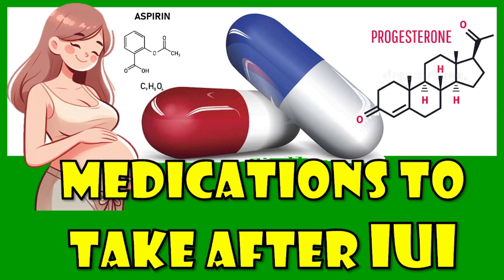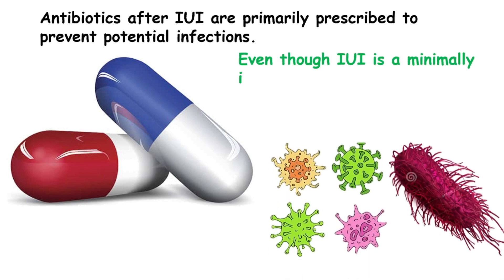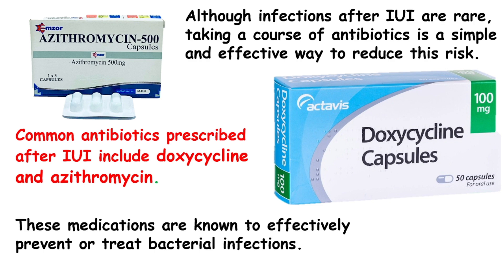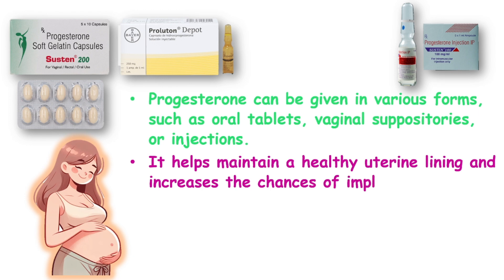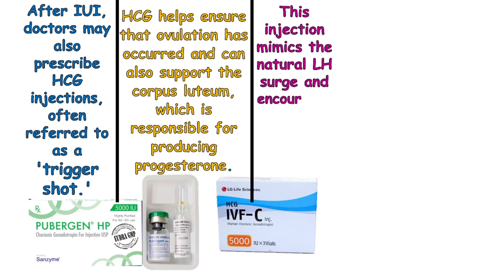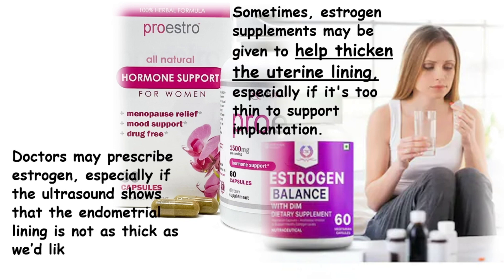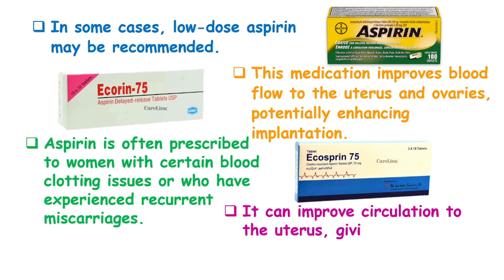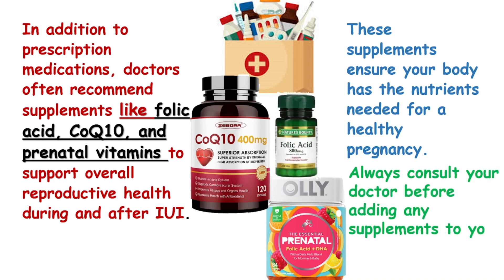Medications to take after iui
Today, we’re diving into an important topic for anyone undergoing fertility treatment: medications used after IUI, or intrauterine insemination."
What is iui?
"IUI is a procedure where sperm is directly placed into a woman's uterus to increase the chances of fertilization.
It’s a common and effective treatment for infertility, but success often depends on supportive medications prescribed afterward."
antiibiotics
Antibiotics after IUI are primarily prescribed to prevent potential infections.
Even though IUI is a minimally invasive procedure, inserting instruments into the uterus carries a small risk of introducing bacteria.
" Antibiotics can be given as a precaution to ensure there is no chance of infection post-procedure.
Although infections after IUI are rare, taking a course of antibiotics is a simple and effective way to reduce this risk."
"Common antibiotics prescribed after IUI include doxycycline and azithromycin.
These medications are known to effectively prevent or treat bacterial infections."
progesterone
"One of the most frequently prescribed medications after IUI is progesterone.
This hormone is crucial for preparing the lining of the uterus and supporting early pregnancy."
"Progesterone can be given in various forms, such as oral tablets, vaginal suppositories, or injections.
It helps maintain a healthy uterine lining and increases the chances of implantation."
"Progesterone supplements are often continued for several weeks after IUI to support early pregnancy."
hcg
"After IUI, doctors may also prescribe HCG injections, often referred to as a 'trigger shot.'
HCG helps ensure that ovulation has occurred and can also support the corpus luteum, which is responsible for producing progesterone."

"This injection mimics the natural LH surge and encourages the release of eggs.
 If prescribed after IUI, HCG can also help boost progesterone production in the early stages of pregnancy."
estrogen
"Sometimes, estrogen supplements may be given to help thicken the uterine lining, especially if it's too thin to support implantation."
"doctors may prescribe estrogen, especially if the ultrasound shows that the endometrial lining is not as thick as we’d like it to be.
This can help create an ideal environment for a fertilized egg to implant."
aspirin
"In some cases, low-dose aspirin may be recommended.
This medication improves blood flow to the uterus and ovaries, potentially enhancing implantation."
"Aspirin is often prescribed to women with certain blood clotting issues or who have experienced recurrent miscarriages.
 It can improve circulation to the uterus, giving embryos a better chance of implantation."
Supplements
"In addition to prescription medications, doctors often recommend supplements like folic acid, CoQ10, and prenatal vitamins to support overall reproductive health during and after IUI."
"These supplements ensure your body has the nutrients needed for a healthy pregnancy.
Always consult your doctor before adding any supplements to your regimen."